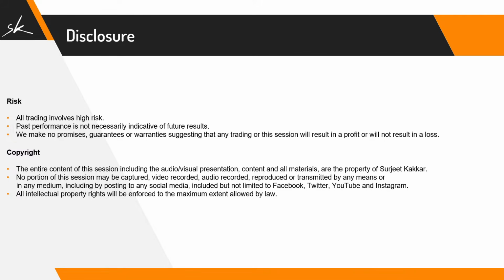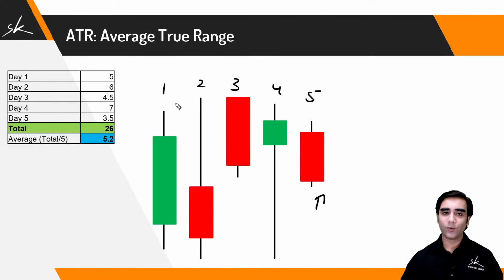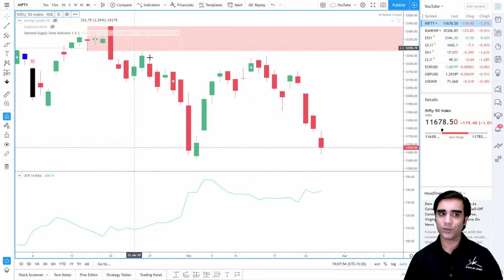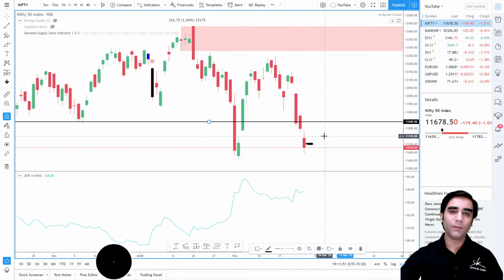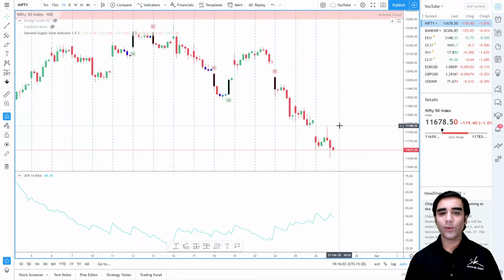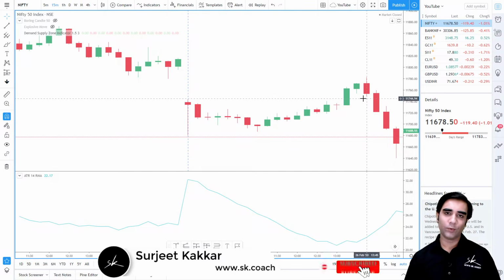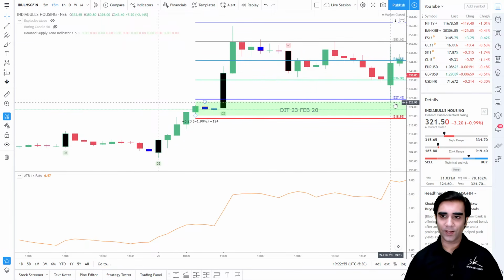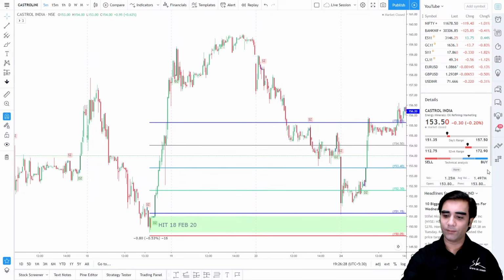What Is Average True Range Indicator (ATR) Explained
In this video, we will understand what is Average True Range and what information does it provide us. The true range indicator is taken as the greatest of the following: current high less the current low; the absolute value of the current high less the previous close; and the absolute value of the current low less the previous close. The ATR is then a moving average, generally using 14 days, of the true ranges.